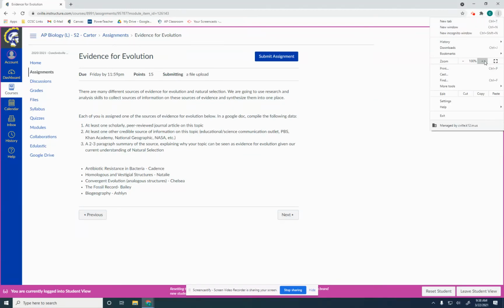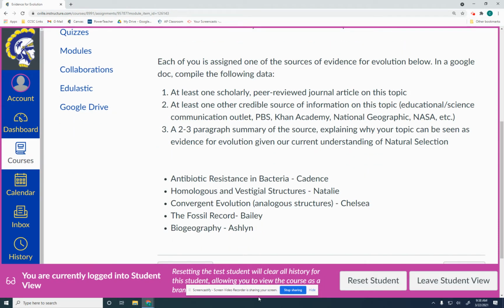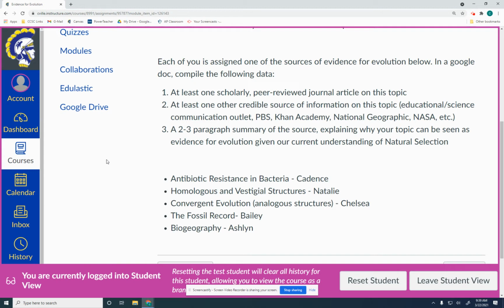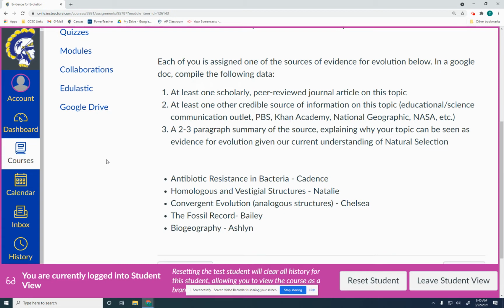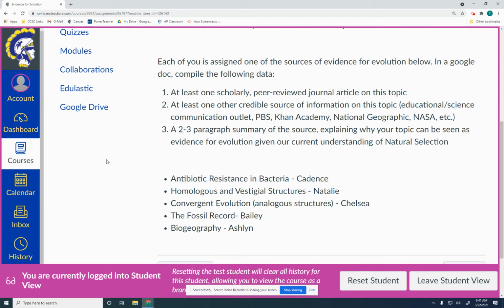Evidence for Evolution Research Video Directions